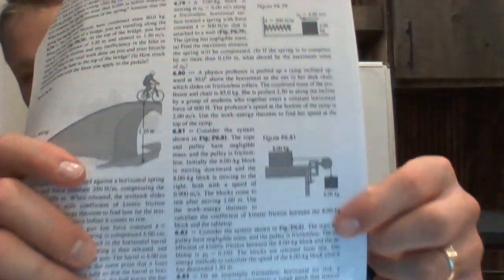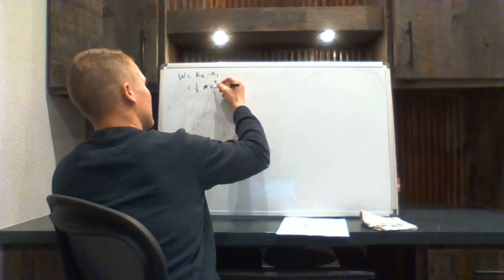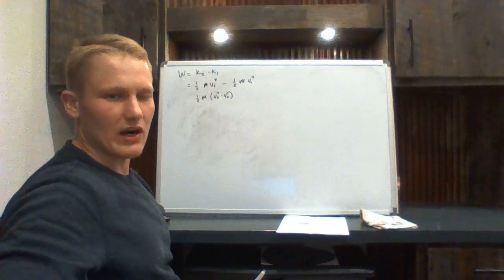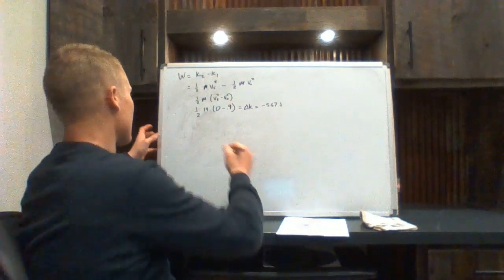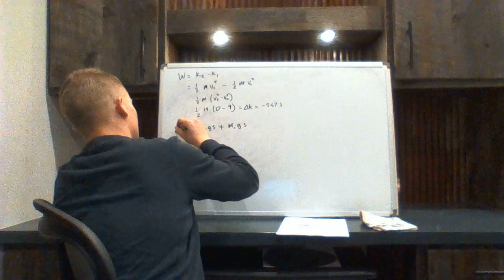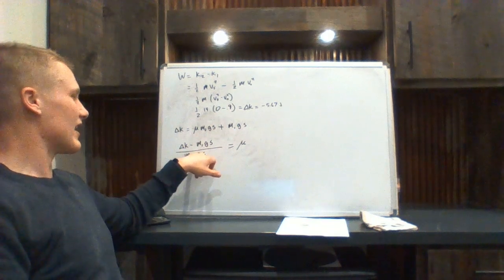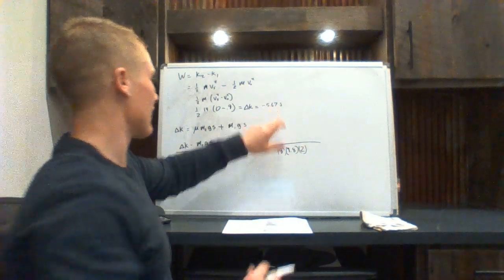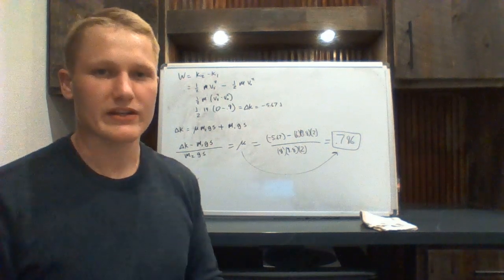WIN 20190401 20 14 14 Pro